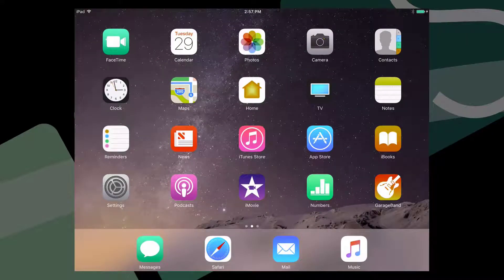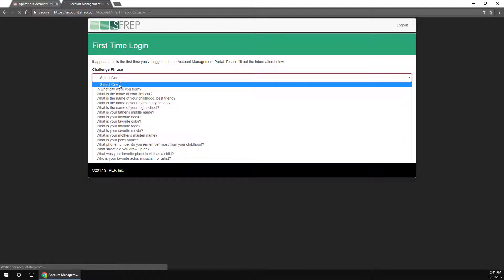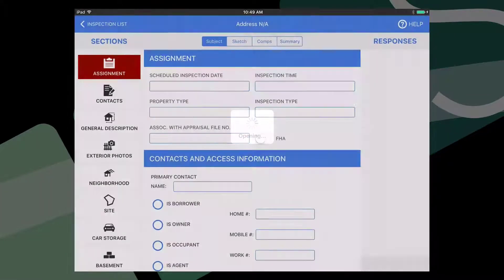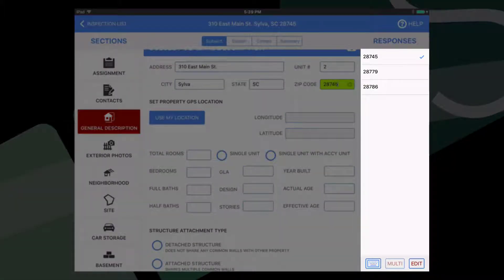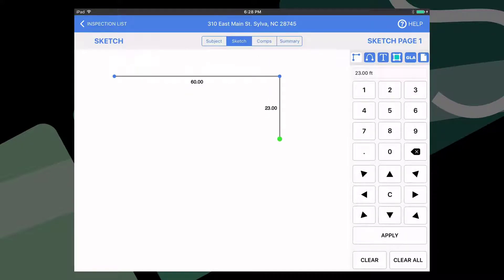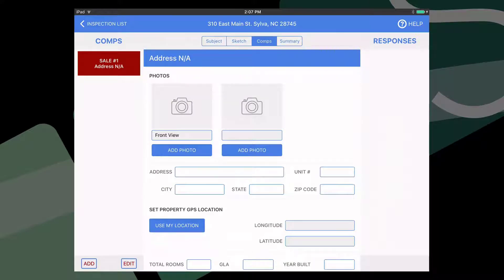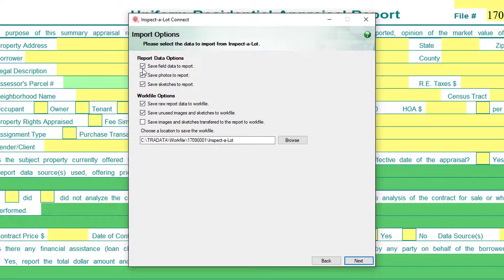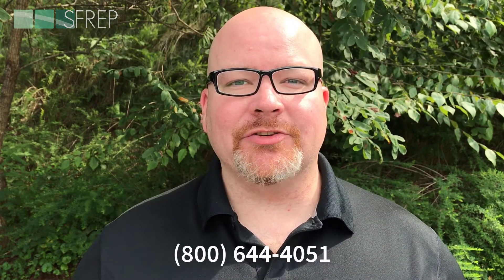Using Inspect-a-Lot for the iPad with Appraise-It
Everything you need to know about using our new Inspect-a-Lot app for the iPad with Appraise-It!